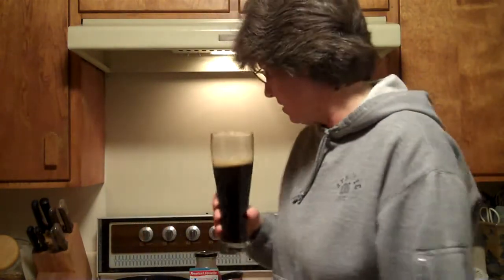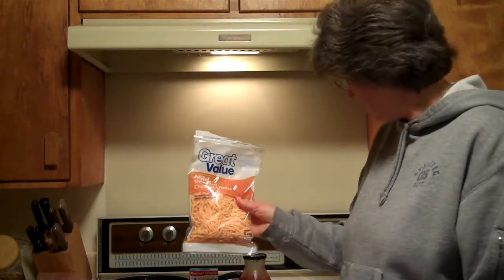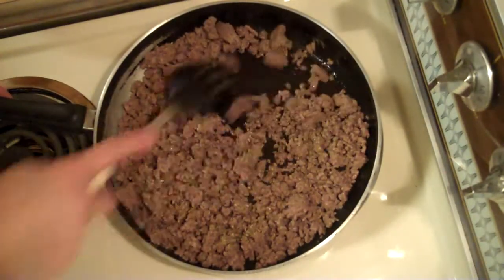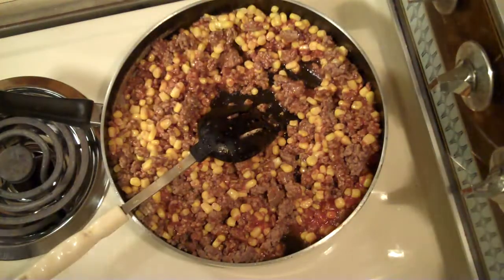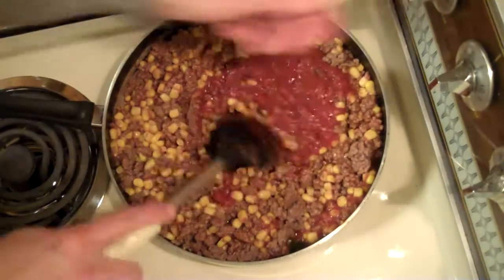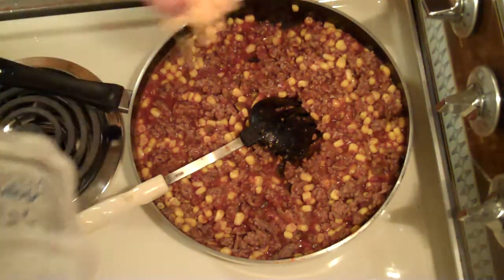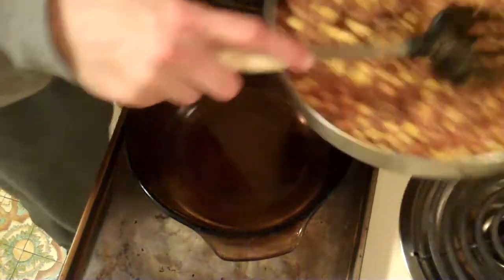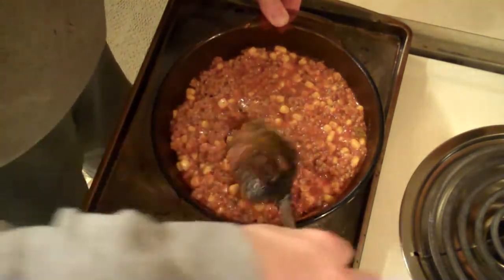Bobbi's Kitchen - beef and cornbread casserole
super easy casserole recipe